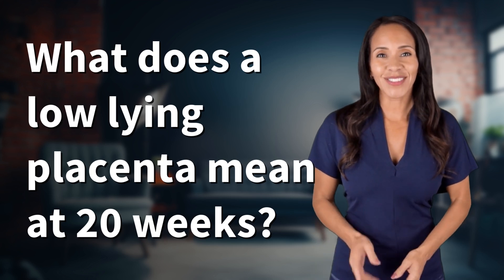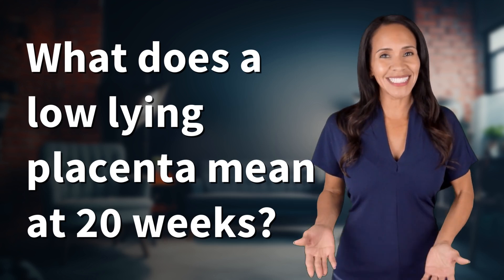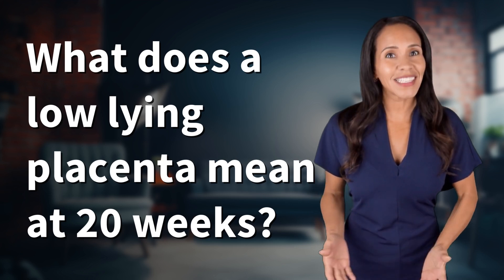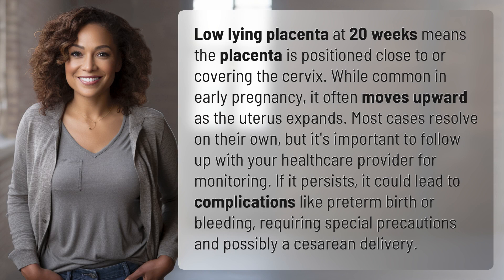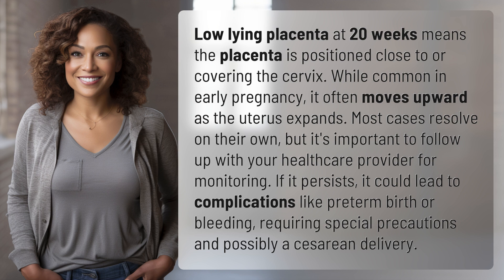What does a low lying placenta mean at 20 weeks?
Understanding Low Lying Placenta at 20 Weeks 👉 Low Lying Placenta Explained 👉 Learn what a low lying placenta at 20 weeks means, the potential risks, and the importance of monitoring and follow-up care with your healthcare provider to ensure a safe pregnancy.

Laura S. Harris (2024, May 28.) What does a low lying placenta mean at 20 weeks?
    🌐 AskAbout.video